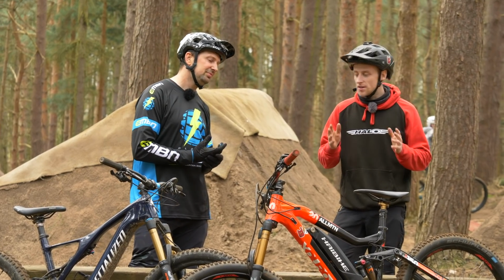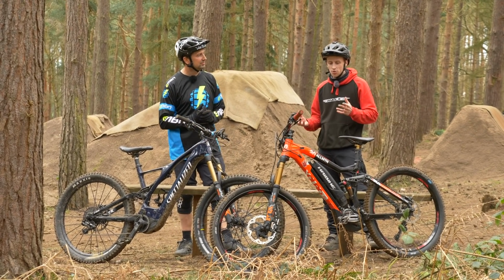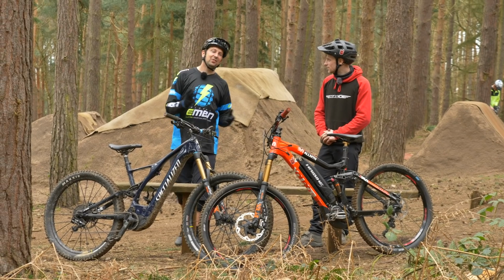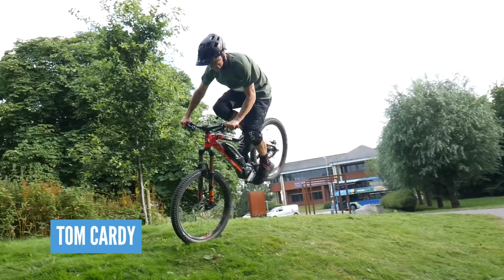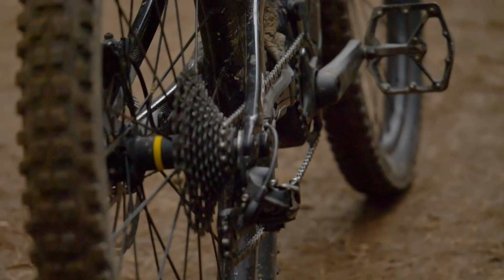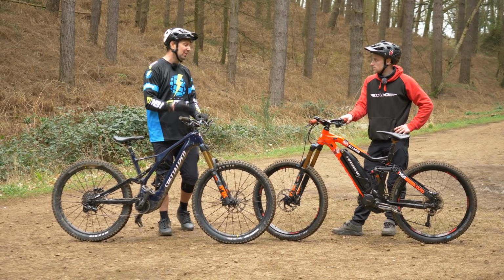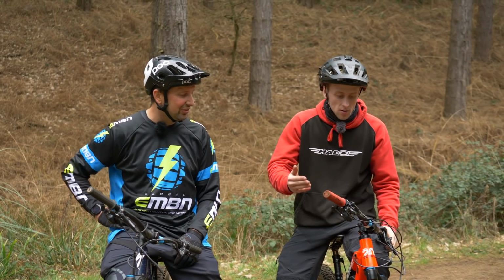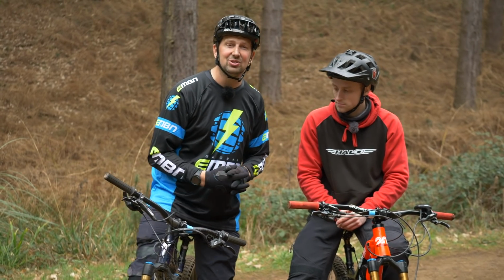How To Modify Your E Bike For Tricks & Jibs With Tom Cardy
As mountain bikers, we all want to be able to do cool tricks and stunts to add some style to our riding. Jibbing, BMX tricks and street riding on MTBs and EMTBs is becoming increasingly popular. In this video, Chris is joined by Tom Cardy to show you some great hacks and how to set up your bike for barspins and fakies. 🤘

If you'd like to contribute captions and video info in your language, here's the link 👍

Cats Walking - Yomoti
Smoozie - [ocean jams]
Celemation - Jobii
Calendula - Sarah, the Illstrumentalist

- The know-how…
- The skills…
- The tech…
- The inspiration…